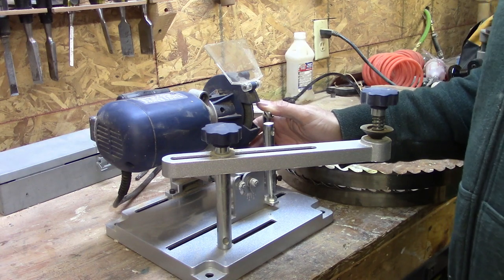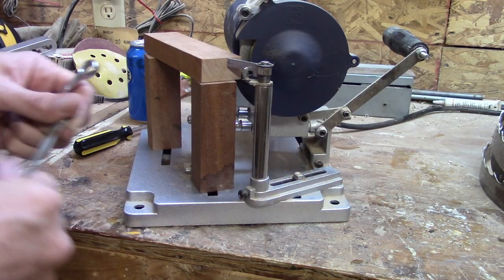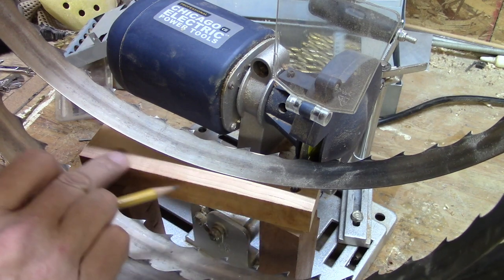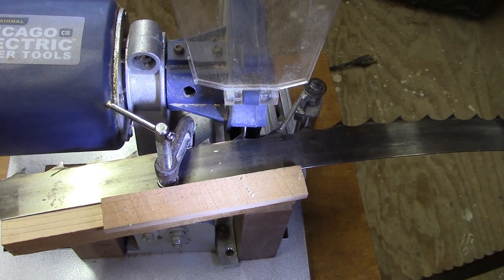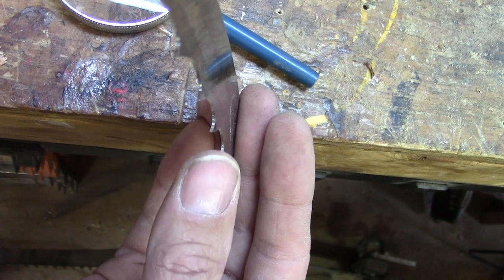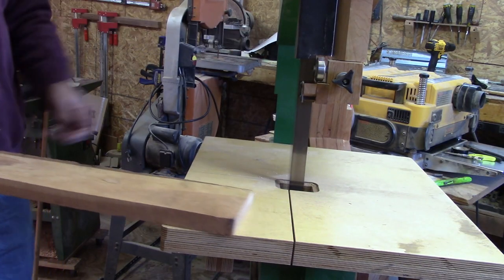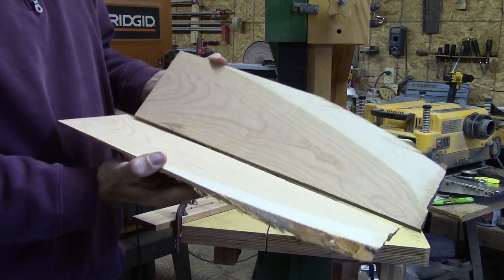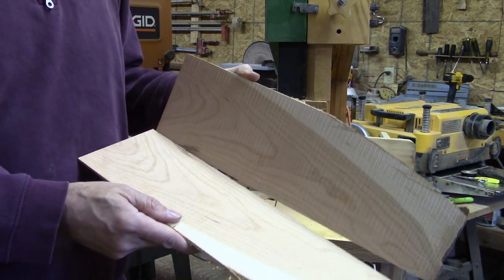Sharpen Your Bandsaw With Harbor Freight Tool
I jigged a cheap tool to give it a new use.